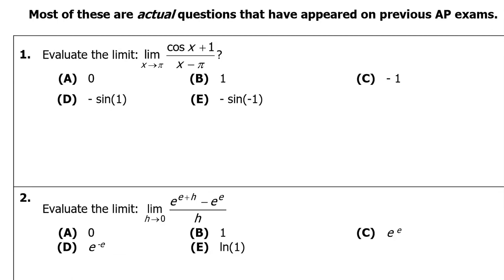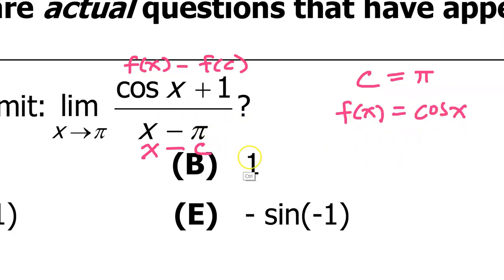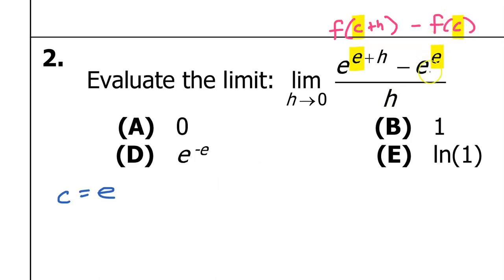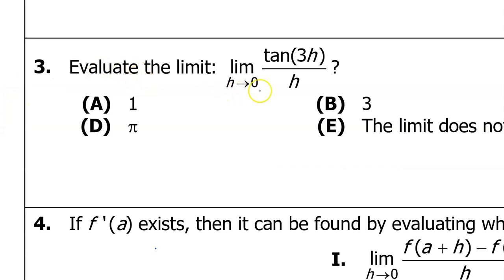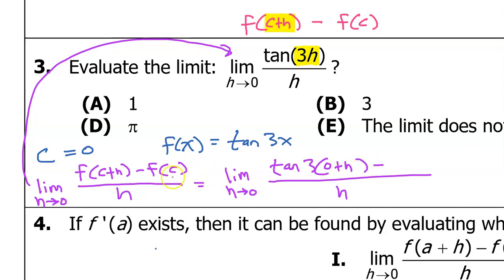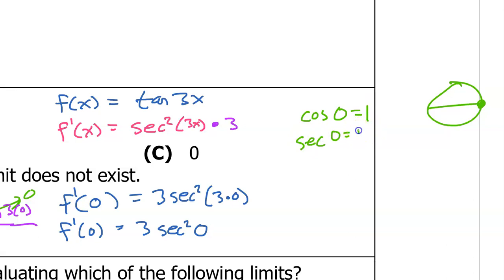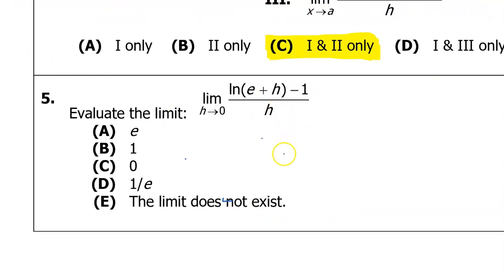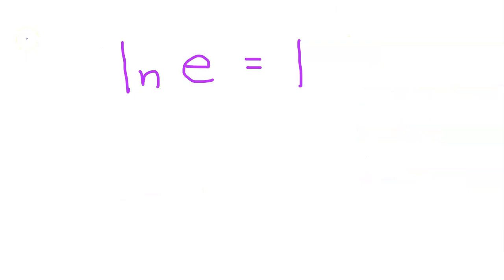4.1C - Evaluating Limits Indirectly Using Derivative Rules [AP Calculus]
For some of the problems it might be better to use L'Hopital's Rule, but we haven't learned that yet.